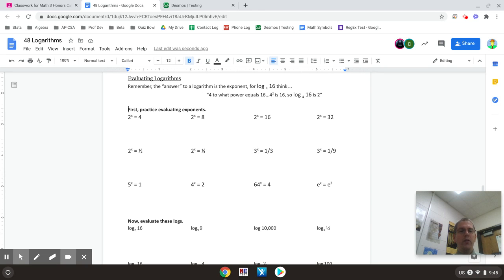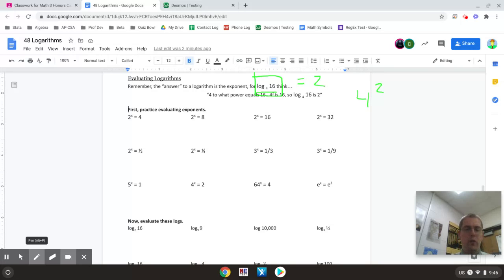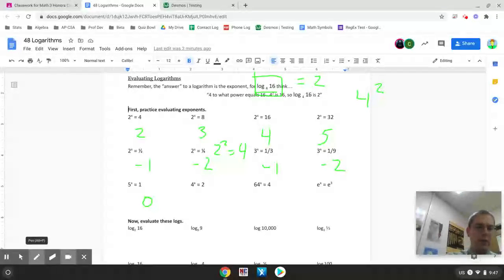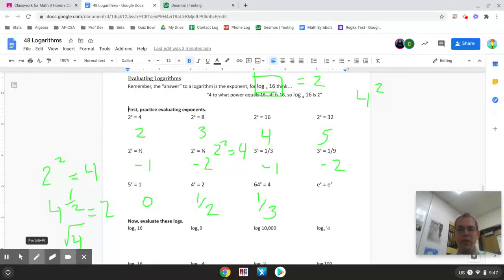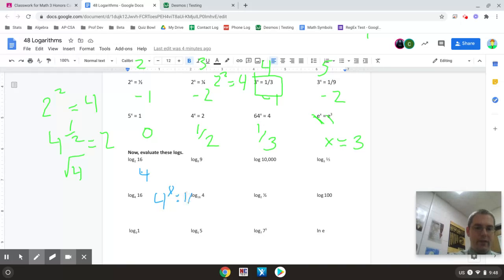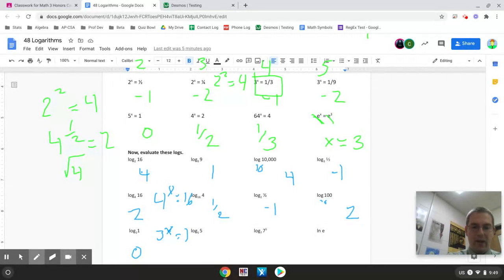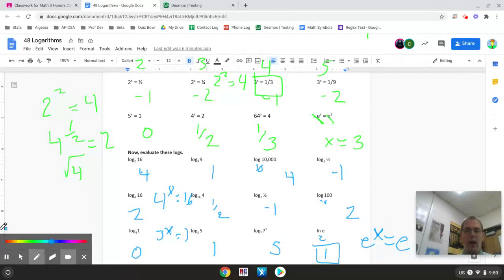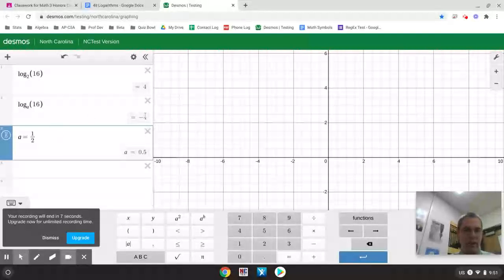Evaluating Logarithms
Exponent properties review and evaluating logarithms without a calculator.  How to check using Desmos